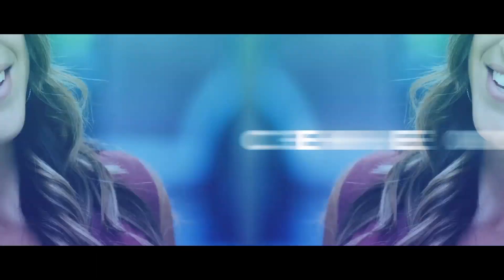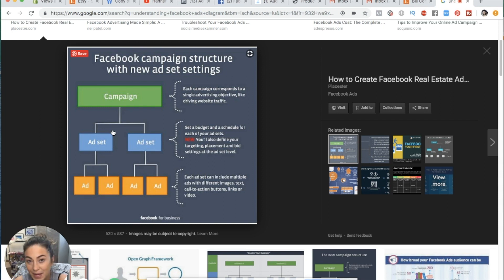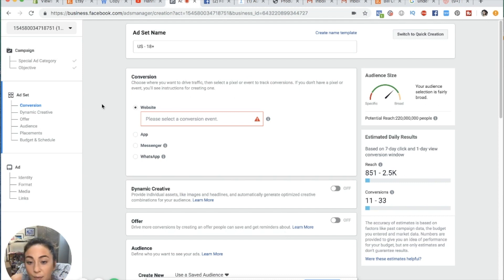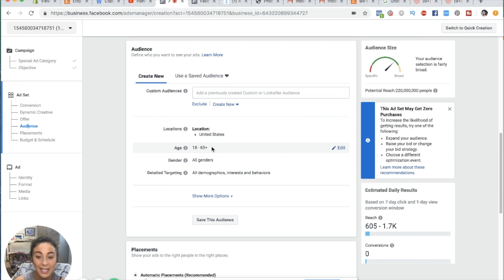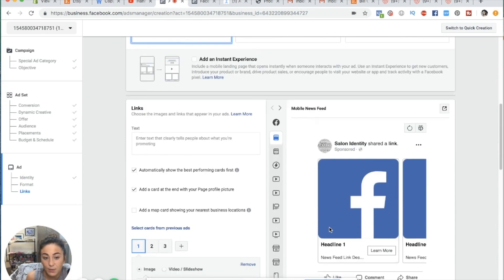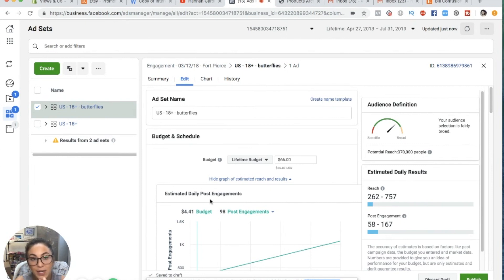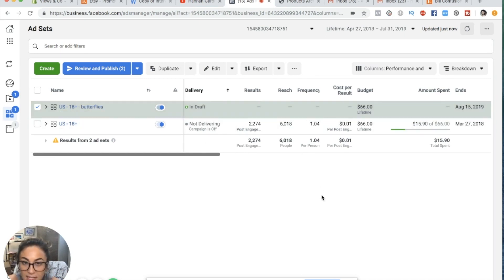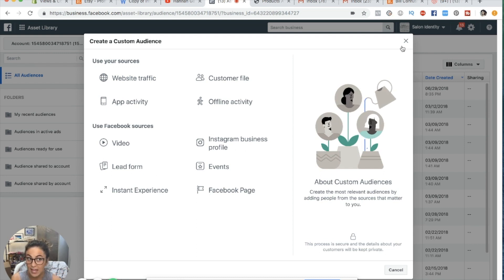Full Facebook Ads Tutorial For A Complete Beginner 2019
In this video, I will be giving you a full length tutorial on creating Facebook Ads.

But that is totally okay because with learning anything there is a learning curve and you can do it :]

Facebook Ads can be very discouraging if you don't start making sales right away but remember just like anything, practice makes perfect. You will not become a Facebook Ads expert overnight, you need to practice learning the basics before you even think/stress about the Ad strategy you will need to run profitable campaigns for your niche.

Remember worry about learning the basics first its like learning a new language THEN start looking farther into strategies for your specific niche!

I hope this video helps you better understand Facebook Ads, if you like the video give it a thumbs up as it helps me out a lot!

💥 Best Email Software to collect emails, send email broadcasts, do SMS messaging and automation flows (Abandoned cart, confirmatation emails or re-customeractivation emails):

BEST Shopify Apps for Up-selling, abandoned Carts and collecting reviews

- Kartra (all in one funnel builder with build in email automation)